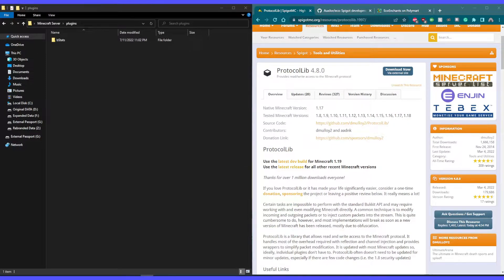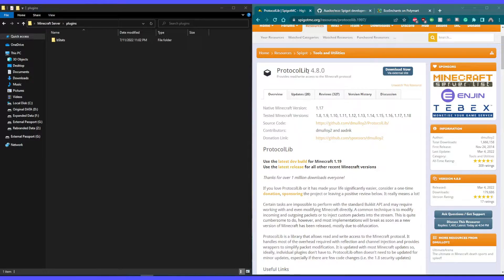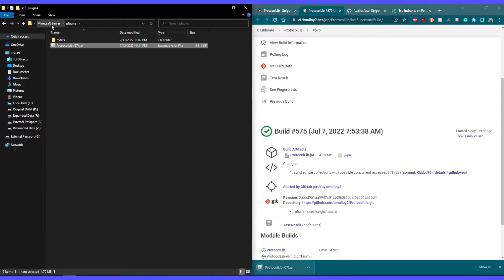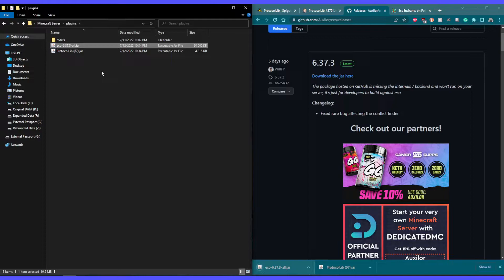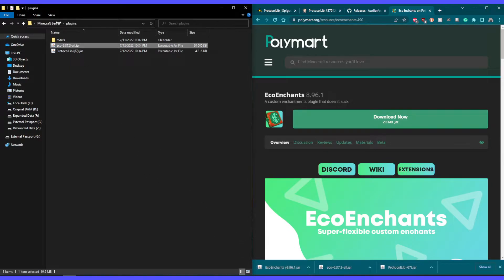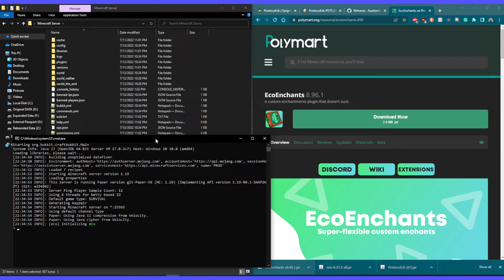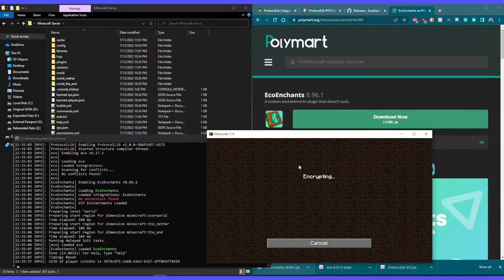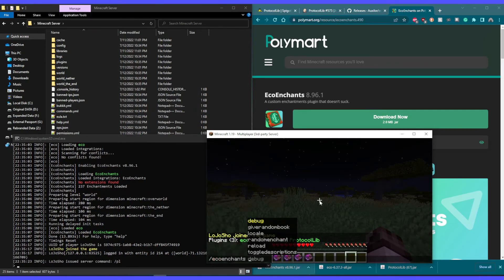How to install EcoEnchants & Eco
In this tutorial, we will go through installing Eco and its associated Minecraft plugins to a Minecraft server.

The test server in question was Minecraft 1.19, however, it's very likely that this tutorial will still work.

Chapters:
0:00 Introduction
0:10 Installing ProtocolLib
0:26 Installing Eco
0:37 Installing EcoEnchants
0:50 Launching Server & Conclusion